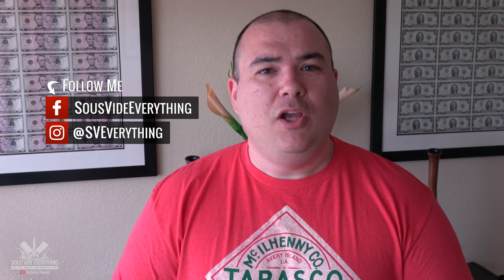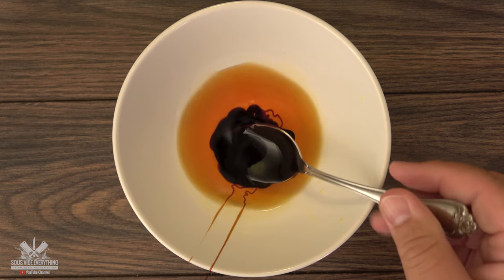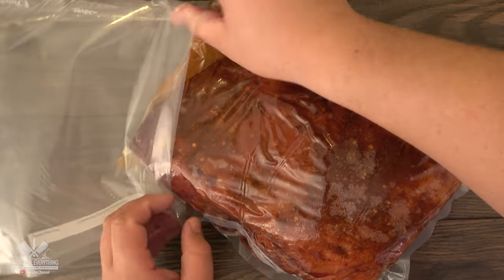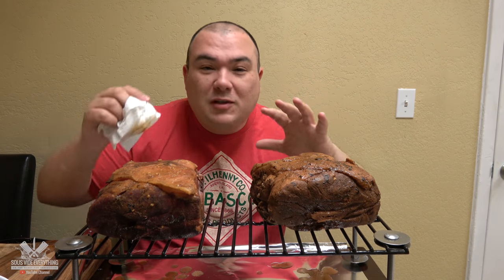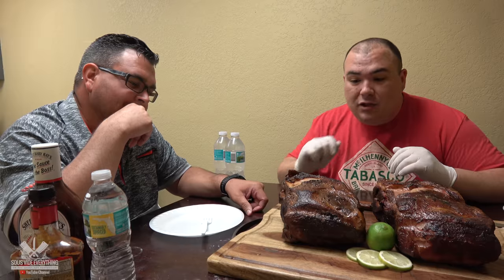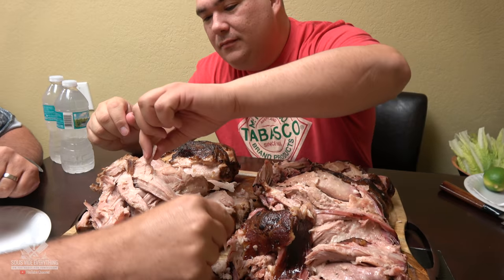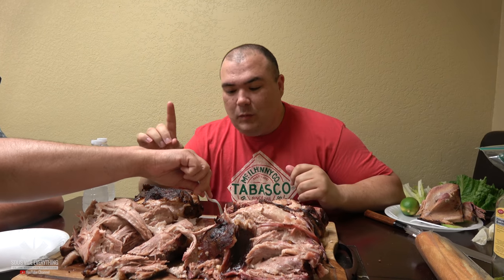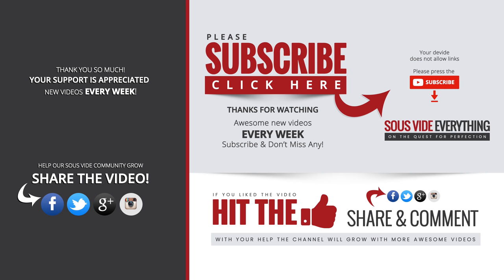Best way to Cook PULLED PORK Sous Vide - Liquid Smoke VS Real Smoke Pulled Pork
Warning! The Worlds Best PULLED PORK will be shown on this video and it will make you hungry! I answer the question. What's better? Liquid Smoke or Real Smoke? I finally make a video about liquid smoke.  On this episode I cooked 2 pork shoulder butts, each were about 7.5lbs.  I smoked one and the other I used liquid smoke.  I wanted to compare one against the other.  We had a clear winner on this challenge.  I cooked them both sous vide on an awesome container which I was able to cook both at the same time, same temp keep them both equally the same.  The results may or may not surprise you.  I really hope you enjoy this video!

HOW TO COOK SMOKED PULLED PORK SOUS VIDE
Cooked them both for 60hrs @ (145°F) / (62.7°C)

IMPORTANT NOTES ON PULLED PORK SOUS VIDE

* How to use LIQUID SMOKE for sous vide?
I used 4 tbs of liquid smoke with 1lbs of molasses mixture

* How to SMOKE PULLED PORK for sous vide?
I smoked this pork should butt for 3hrs @ 154°F

INGREDIENT I USED ON THIS COOK

BBQ Rub
Liquid Smoke
Yellow Mustard

WHAT IS THE BEST WAY TO COOK PULLED PORK SOUS VIDE?

* EVERYTHING I USE in one LINK *